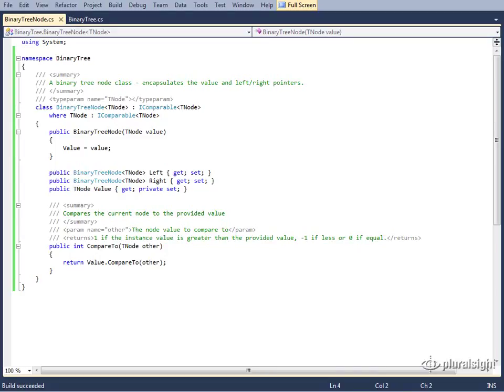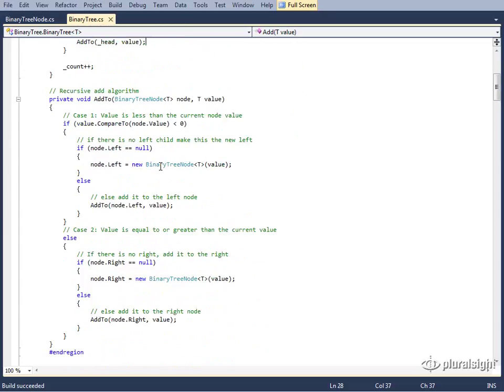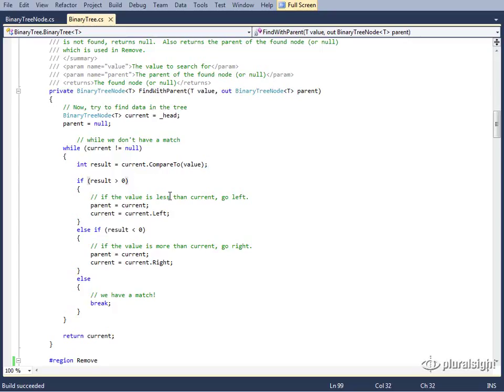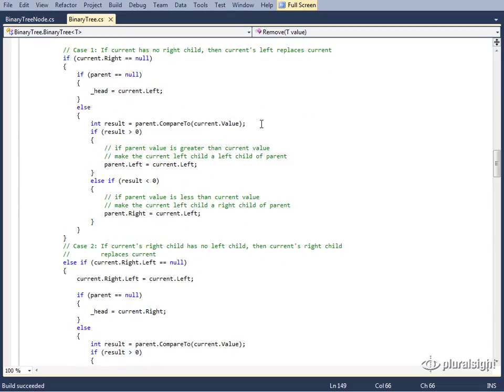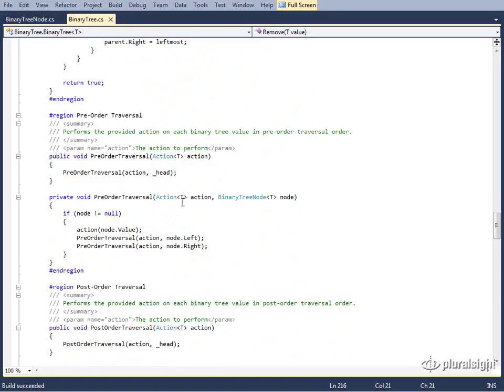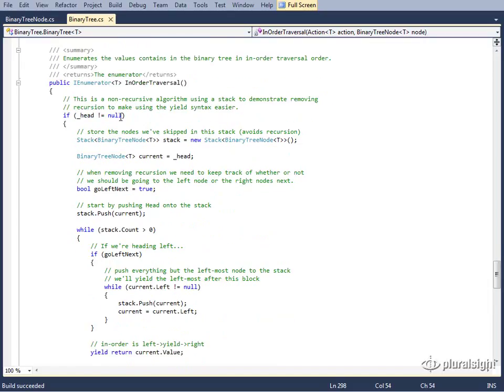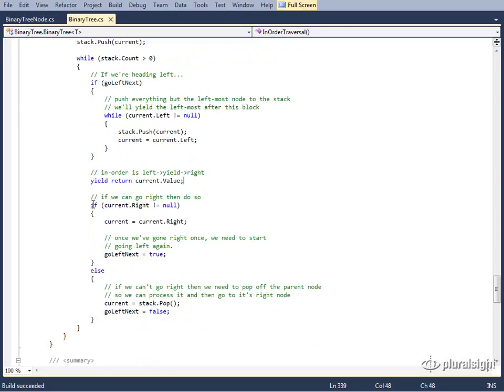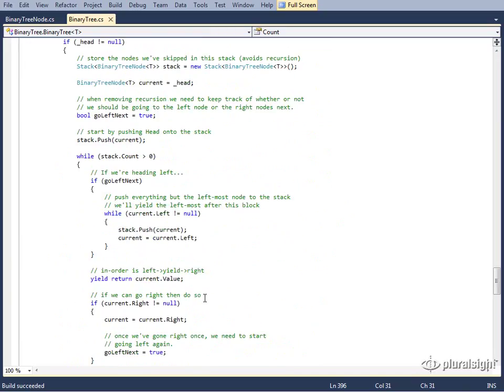04 08 Code Binary Tree